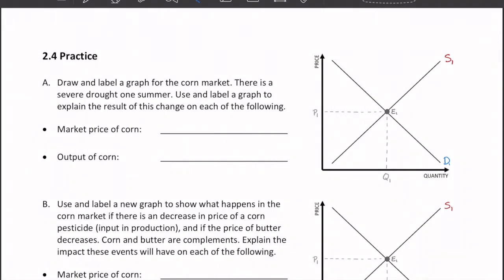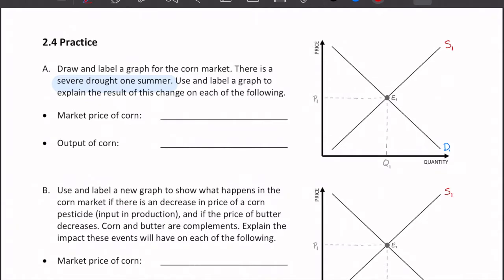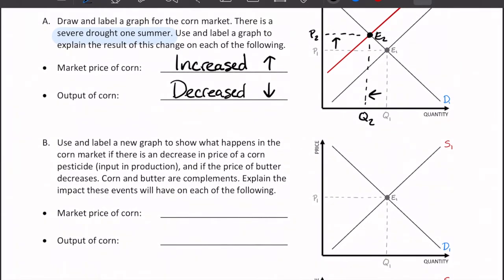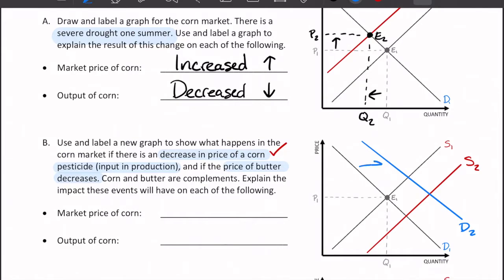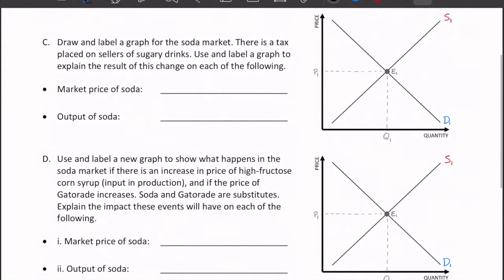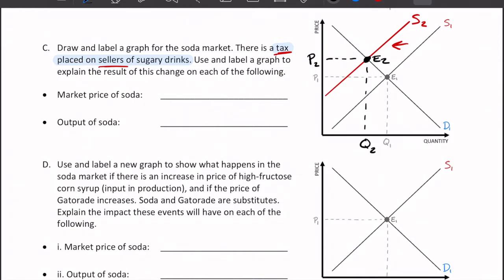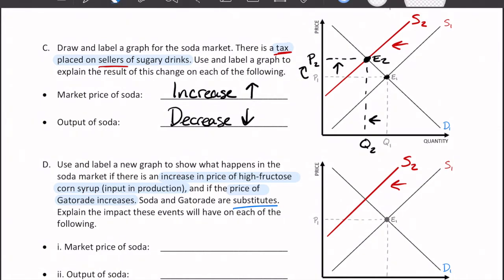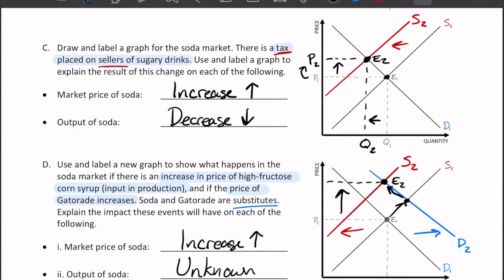2.4 - Shifts & New Equilibrium (Practice Problems)